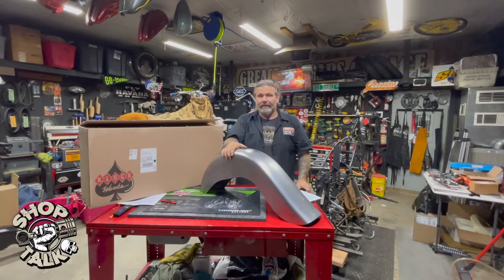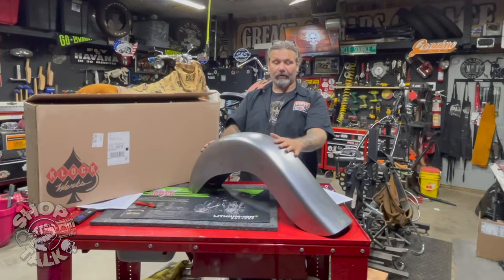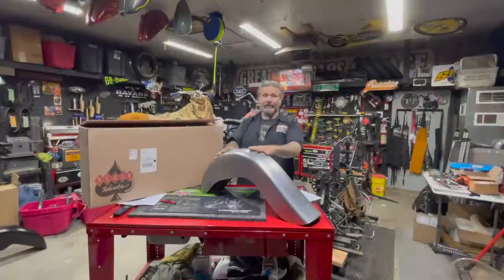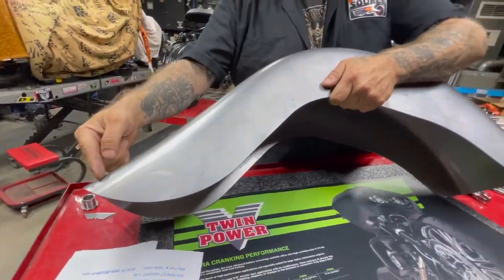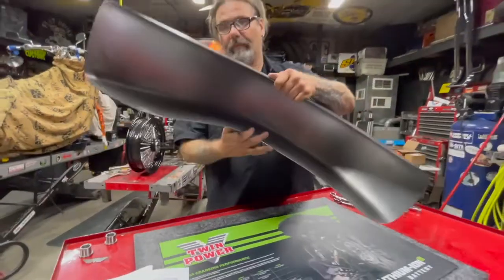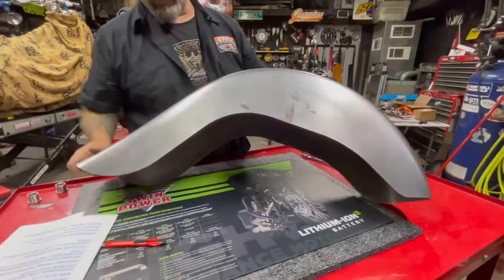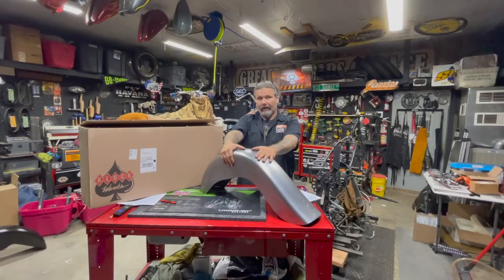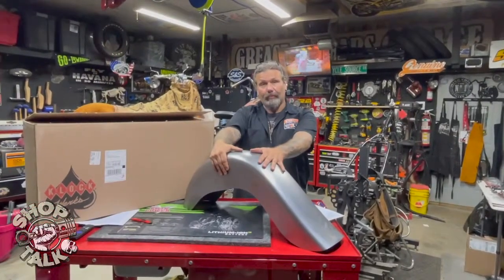Klock Werks Benchmark Rear Fender Product Spotlight From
Chris show you New Product Spotlight From Klock Werks Benchmark Rear Fender